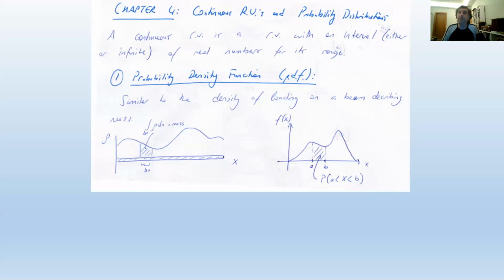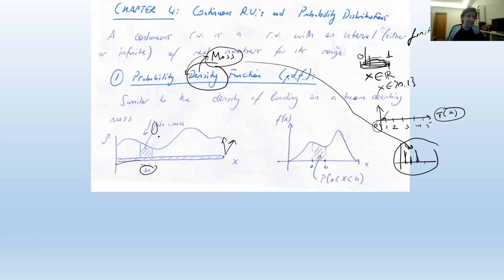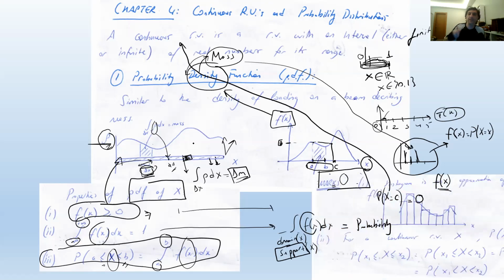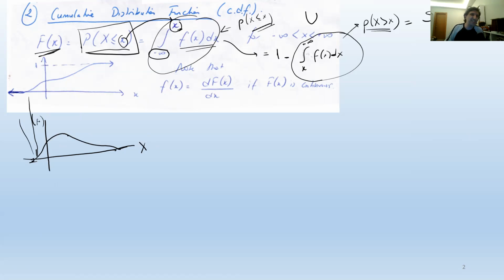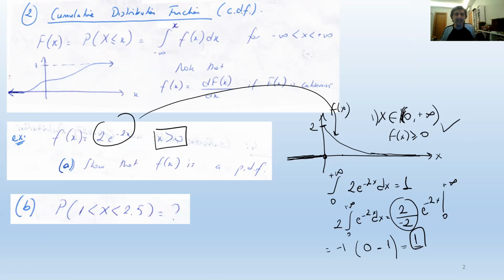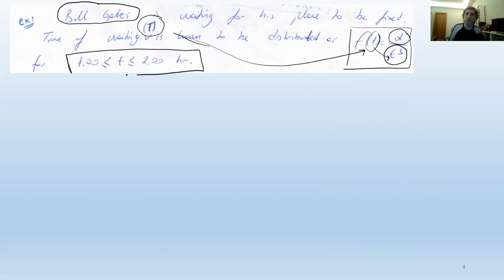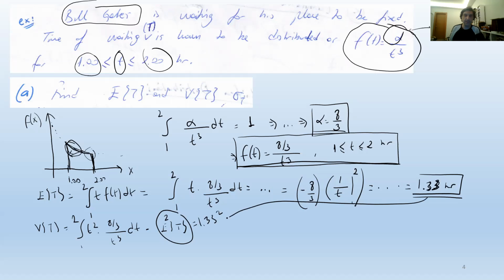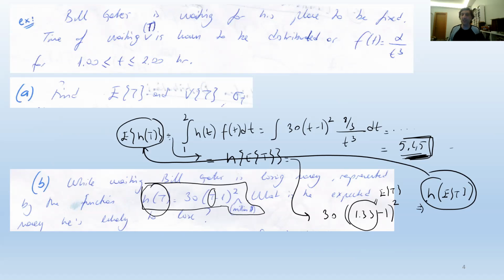ChE 483 Lecture 4A. Properties of Continuous Probability Distributions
00:18 Comparison of countable infinite (discrete) and uncountable infinite (continuous) sets, and
           examples from chemical industry
          - Please note that I made the following two errors:
            i. I called Poisson r.v. a "countably finite" set, though it comprises, of course, a
               "countably infinite" set.
            ii. I showed the bounded continuous set using x = {0, 1}, while it should have been x = (0, 1).
05:20 Probability Density Function (pdf) and its relation to its counterpart in physics.
10:38 Properties of pdf.
13:13 Relation of histogram and pdf.
14:48 Cumulative Distribution Function (cdf).
19:07 Cdf to pdf.
21:17 An example on continuous r.v., and its pdf.
26:44 Expected value and variance of a continuous r.v.
30:00 Expected value of a function of a continuous r.v.
30:35 A rich man waiting for his plane to be fixed I: An example on expected value and variance of a continuous r.v.
40.40 A rich man waiting for his plane to be fixed II: An example on expected value of a function of a r.v.